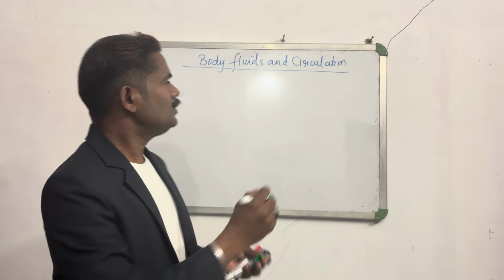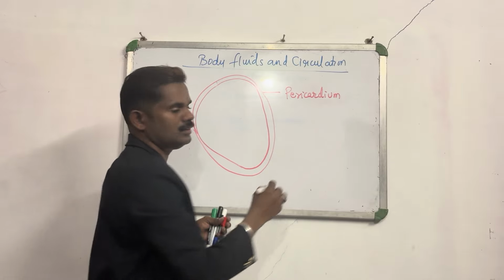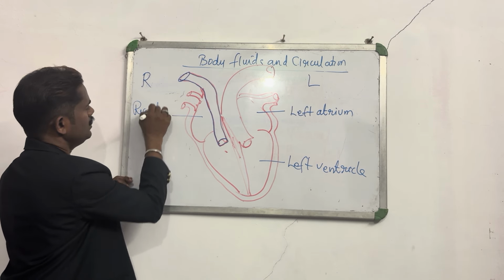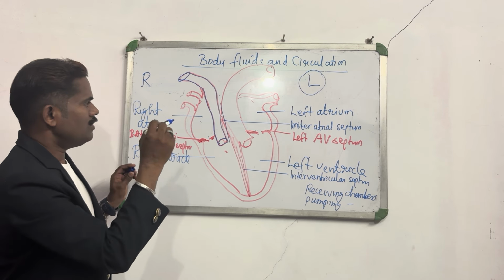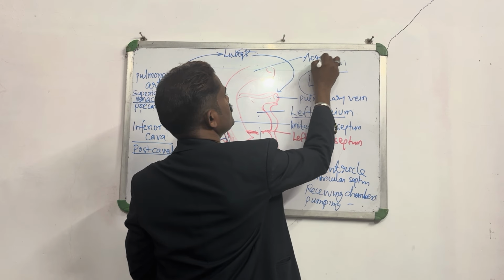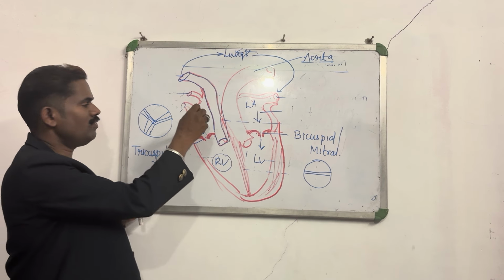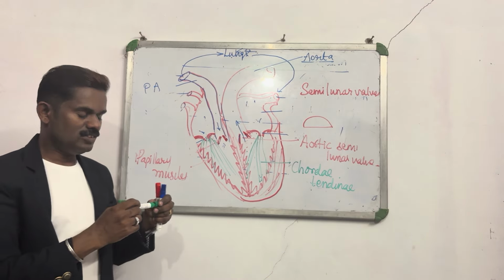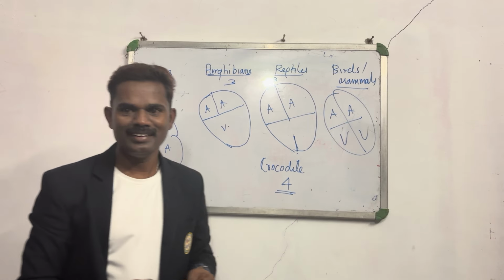Body Fluid and Circulation by RK sir